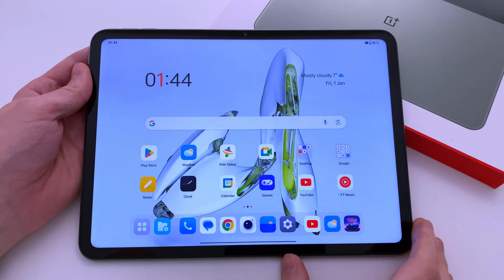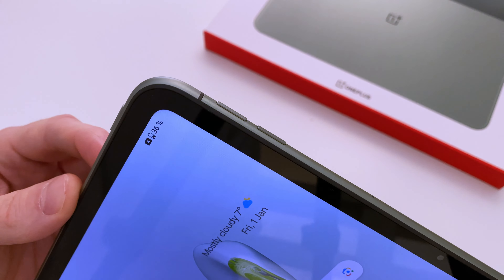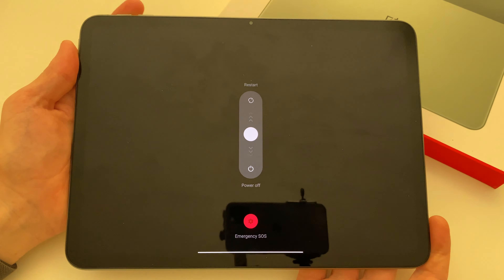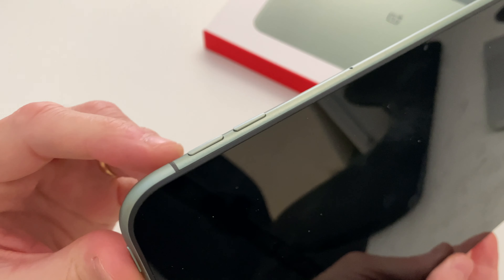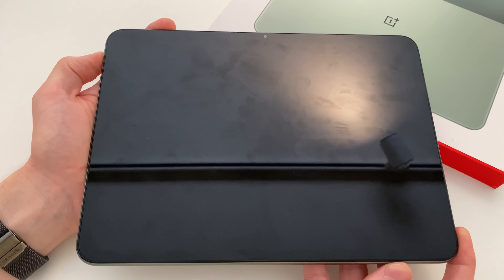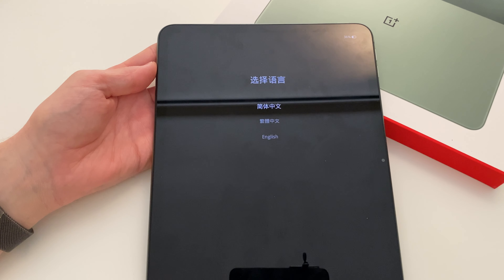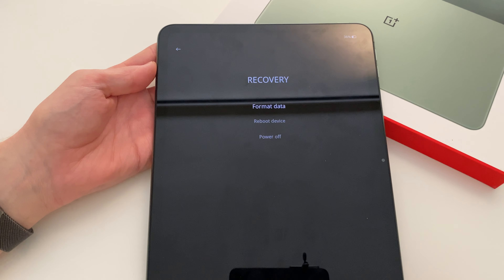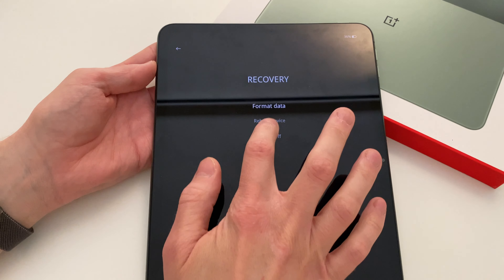How to Enter Recovery Mode on the OnePlus Pad Go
This is how you enter the very limited recovery mode on the OnePlus Pad Go. Please share any thoughts or questions in the comments below and I´ll do my best to answer them.